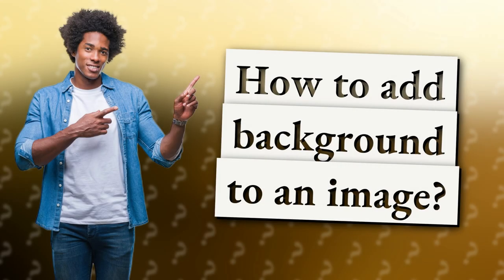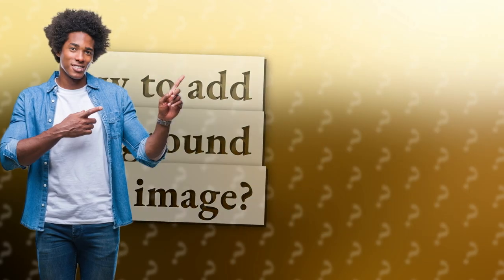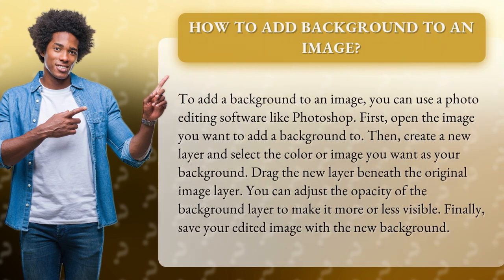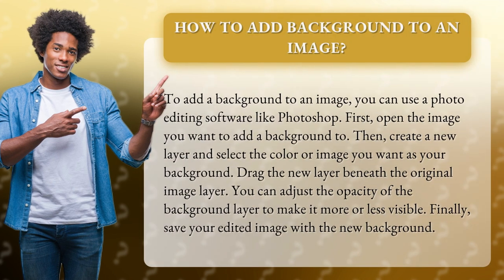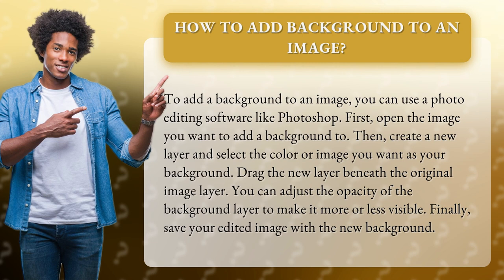How to add background to an image?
Are you tired of boring, plain images? Want to add a pop of color or a beautiful landscape to your photos? Look no further! In this tutorial, we'll show you how to add a background to your images using Photoshop. With just a few simple steps, you can transform your pictures into stunning works of art. Say goodbye to dull images and hello to eye-catching masterpieces. Let's get started!